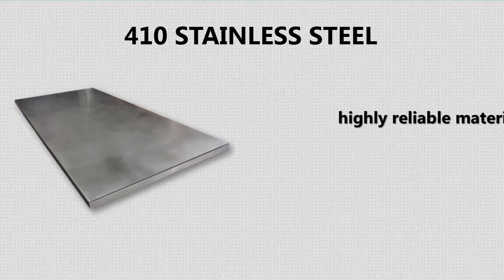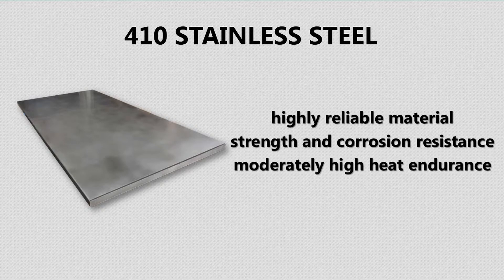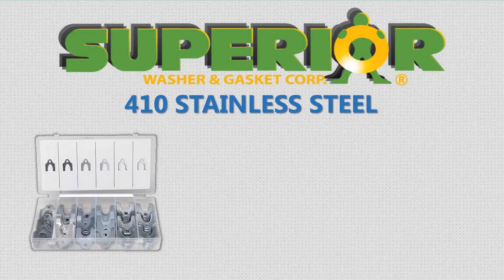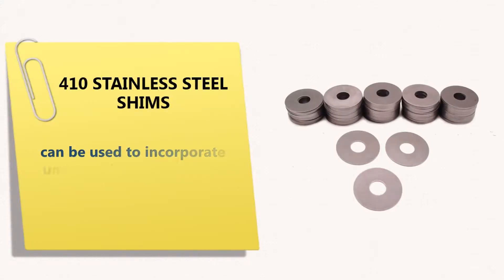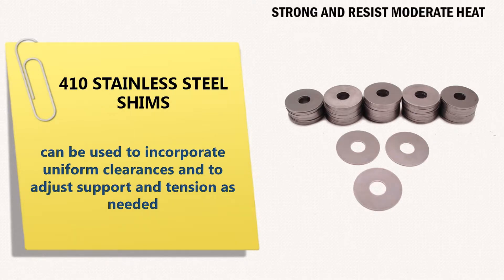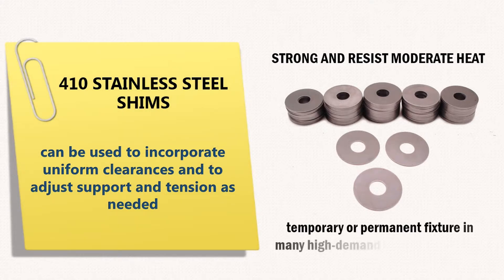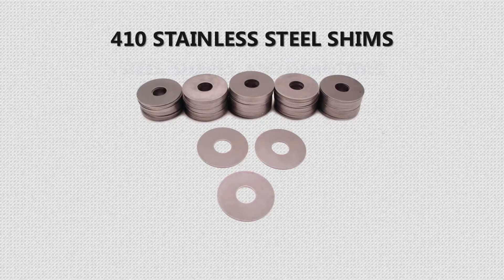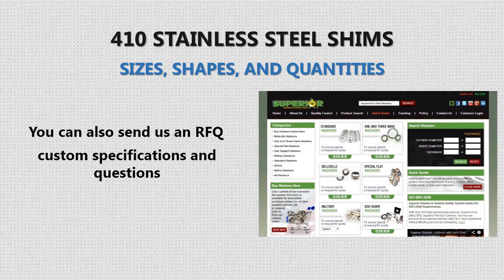410 Stainless Steel Shims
This video describes shims made from a special material known to be strong and resistant to corrosion – 410 stainless steel. This stainless steel grade is perfect for making 410 stainless steel shims as it offers endurance to moderately high heat. 410 stainless steel shims are highly suitable for all types of applications.

Like all other shims, 410 stainless steel shims are useful in providing uniform and even clearances allowing adjustment on required support and tension. Because of the resistive properties against moderate heat, this particular grade of stainless allows the shims to be used as either temporary or permanent hardware in a variety of industrial applications and settings.